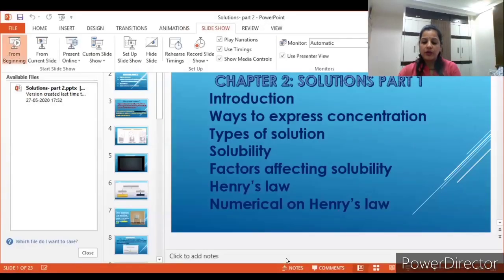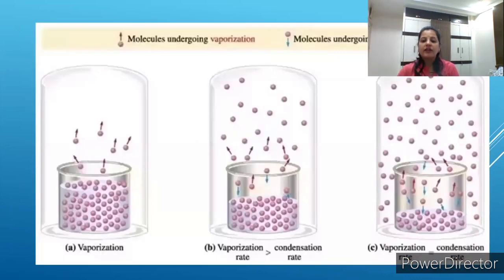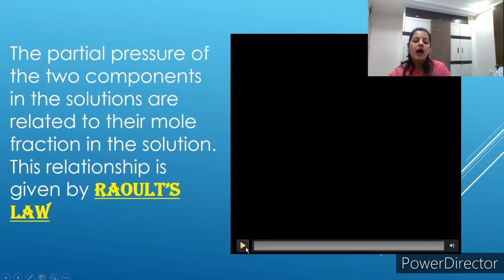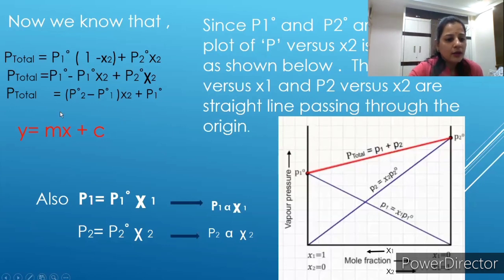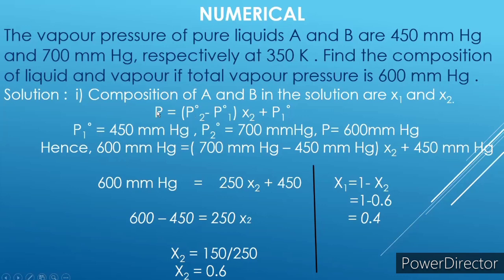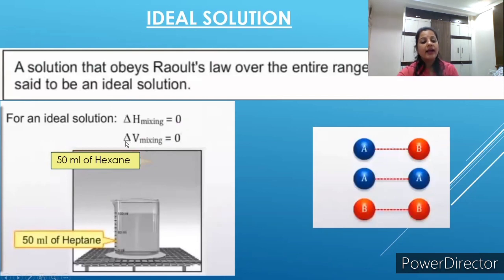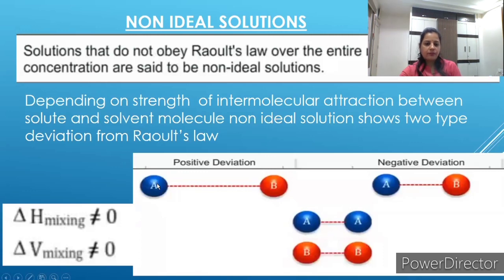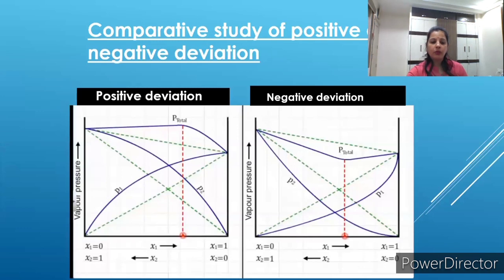Solutions part 2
In this video,we will discuss about vapour pressure, Raoult's law, vapour pressure of  liquid in liquid type of solutions, Ideal and non Ideal solution.